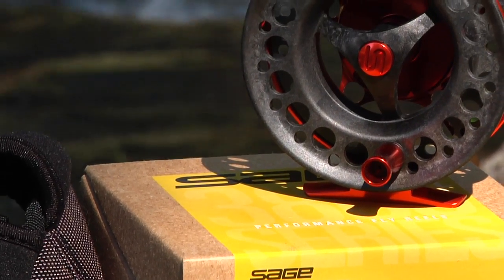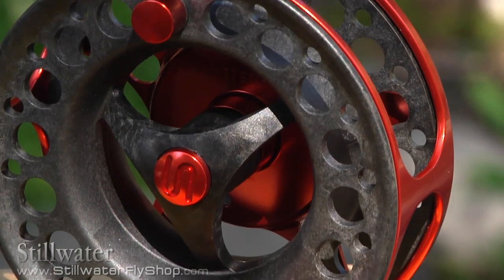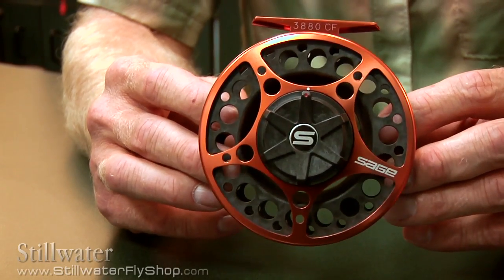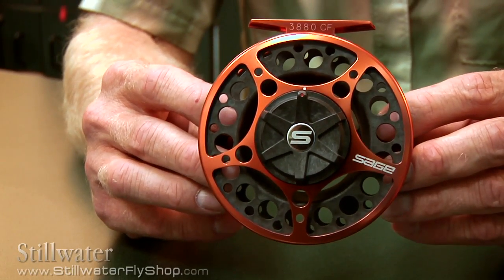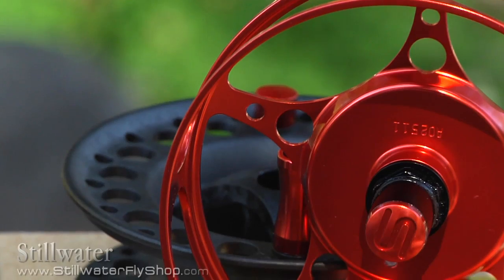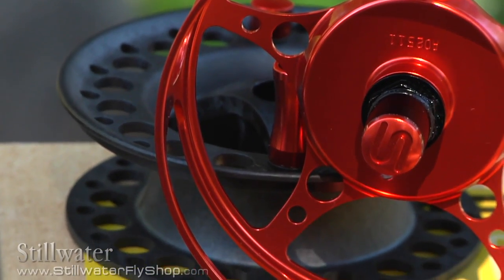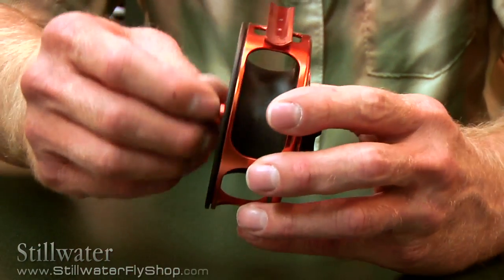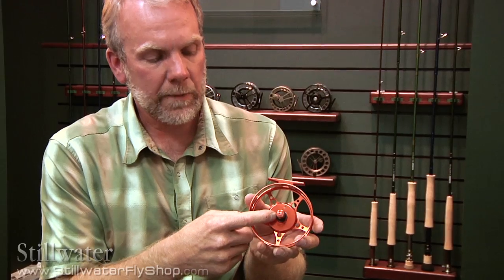Sage 3800CF Series - Fly Fishing Reels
With Sage's exclusive Floating Tripod sealed carbon drag unit, one-revolution adjustment knob and elegant convex hub design, 3800CF series reels offer performance you simply can't find anywhere else in this price range.